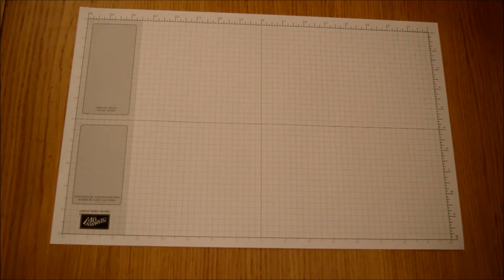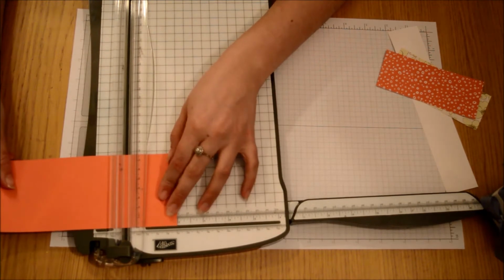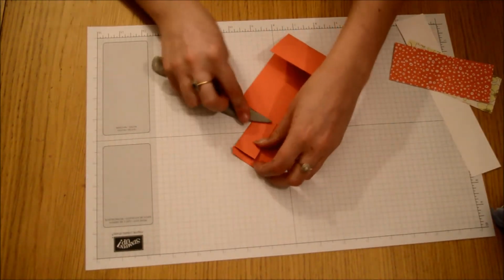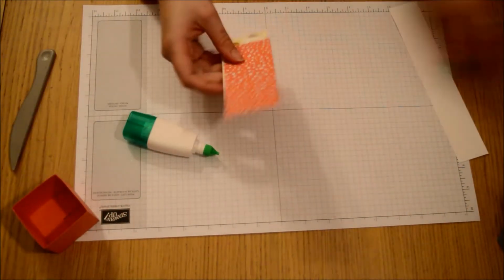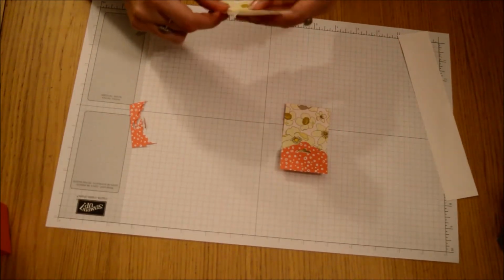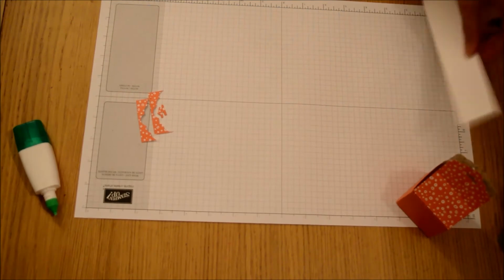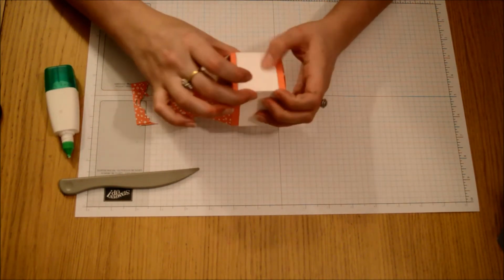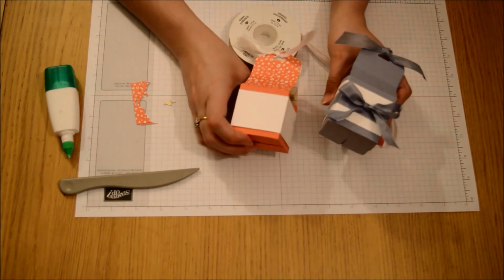Milk Carton Treat Box-using the envelope punch board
Stampin' Up! UK Demonstrator Cayleigh May shows you how to use the Scallop Tag Topper Punch to make a milk carton treat box, perfect for small treats or as a party favour.